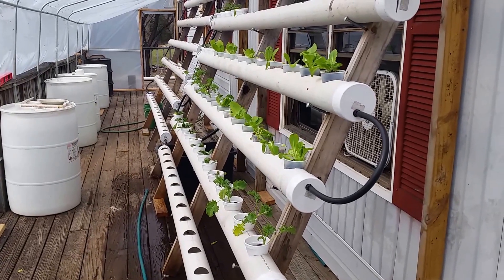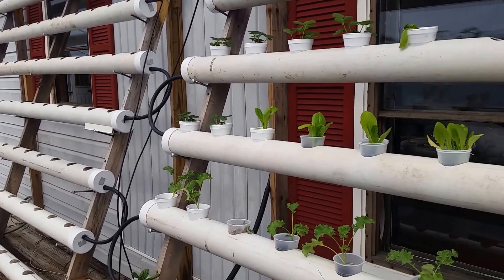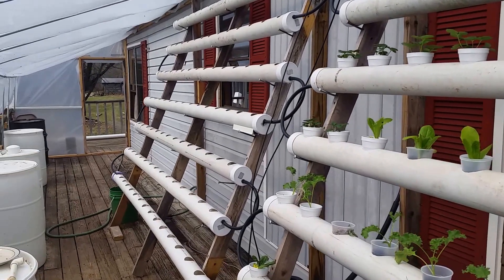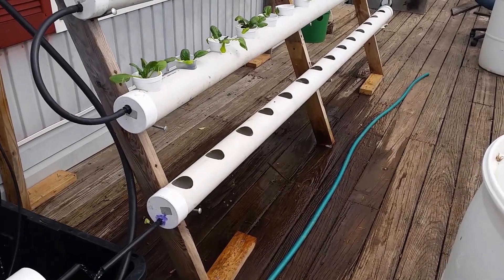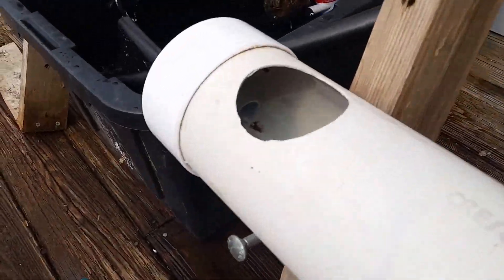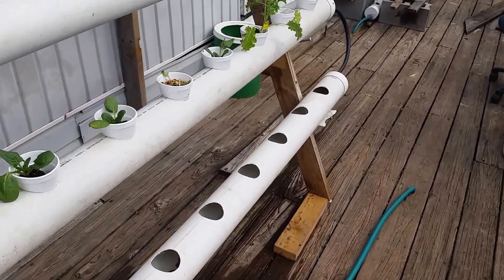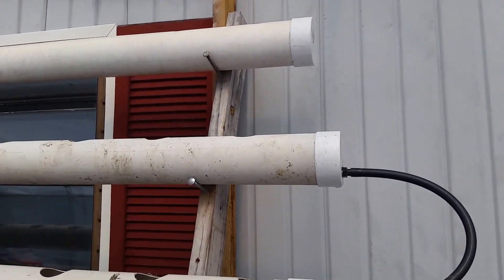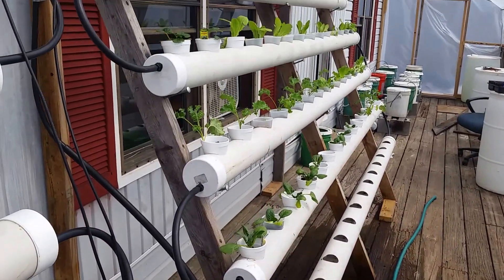Leaking Pipe on Our DIY Hydroponics System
A phenomenon we can't understand (or fix!)  The lowest of seven 4" PVC pipes comprising one half of our vertical/rail system constantly overflows.